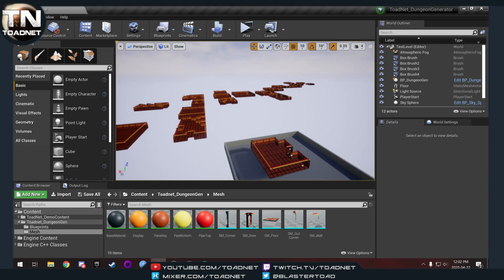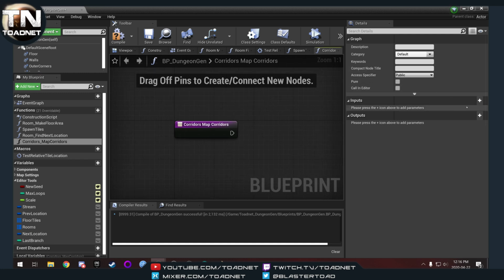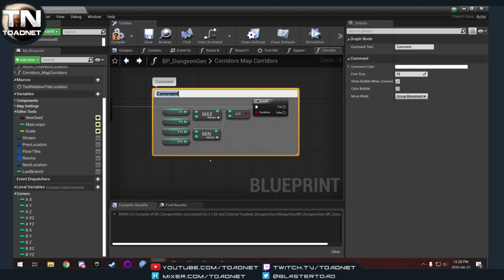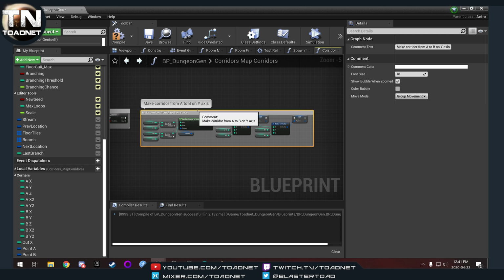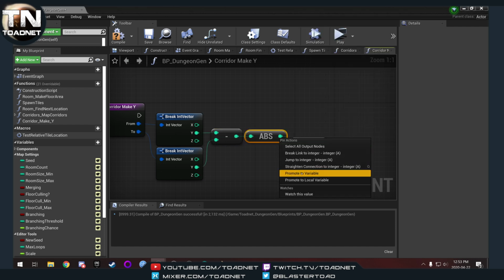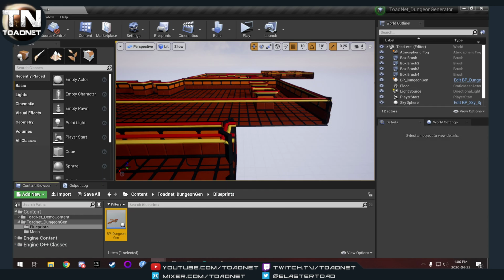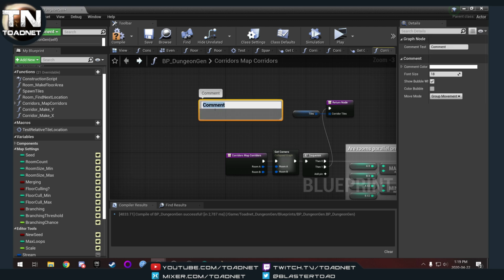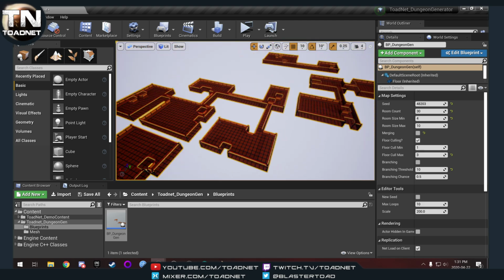UE4 - Procedural Dungeon - Part 2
Making a marching procedural dungeon generator. Part 2's focus is fixing corner details and connecting rooms with straight corridors or hallways.